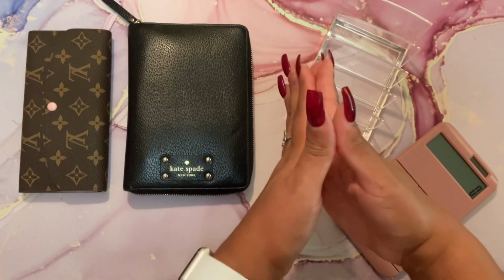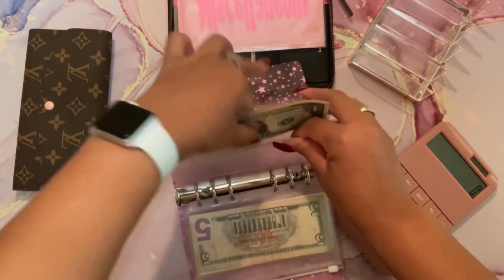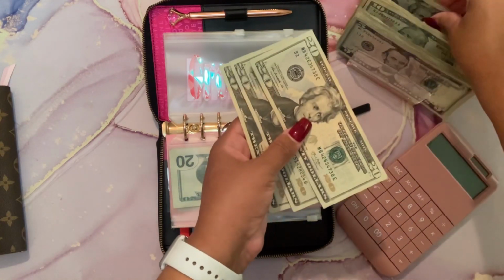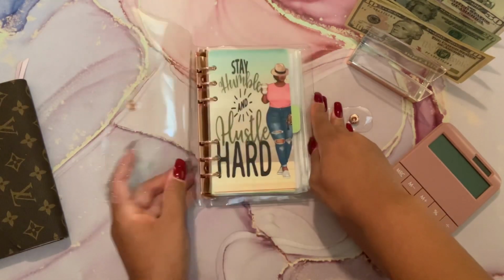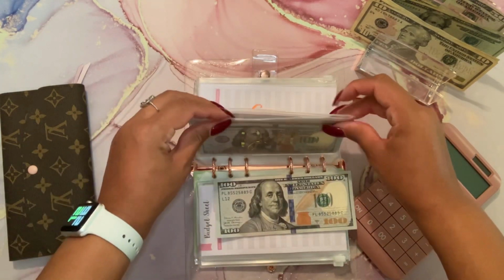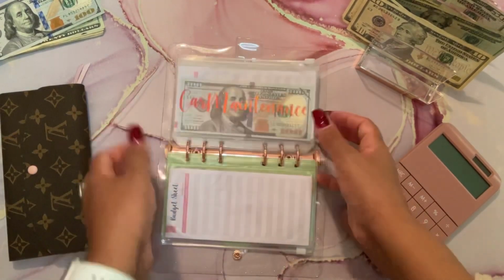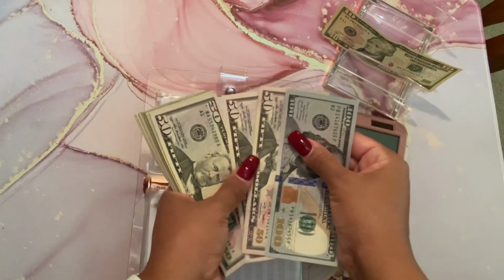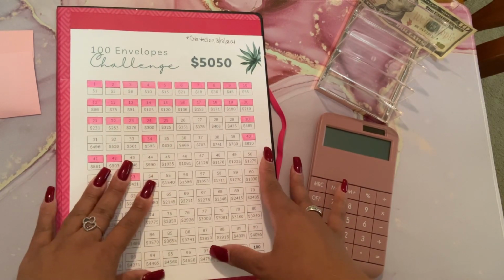Sinking Funds + Cash Envelope Stuffing | 100 Envelope Challenge | September 2021 Paycheck #2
Hey family🥰! Happy Fall🍁! I hope you are all doing well. In this video, I'm cash stuffing my sinking funds and variable expenses for my September 2021 paycheck #2. I'm also cash stuffing my 100 Envelope Challenge. I hope you enjoy this video💖💕!

Kerensa Amanda Designs Etsy Shop🛍

Pinkxbudgetz Cash Breakdown card

About me: I'm a Personal Finance Enthusiast, who loves budgeting, saving, and all things personal finance, as well as lifestyle content that elevates my life and the lives of my loved ones. My goal is to improve my financial habits and hold myself accountable, while engaging in the budget community and learning from all of you. I'm here to tell my story and to share it with you.

-Kerensa Amanda